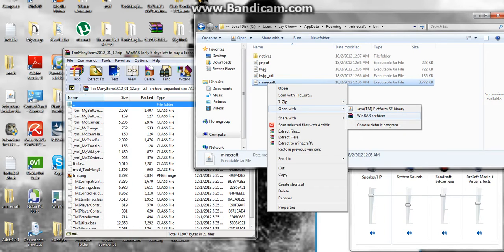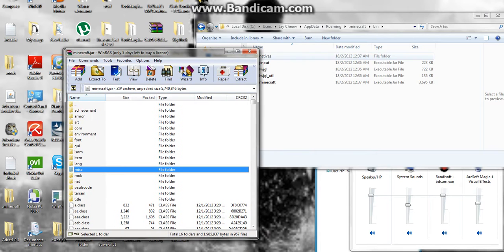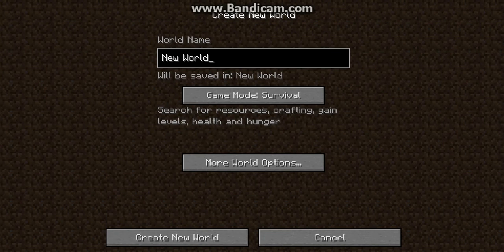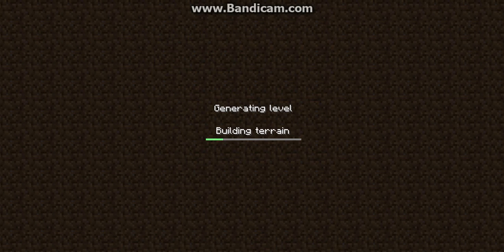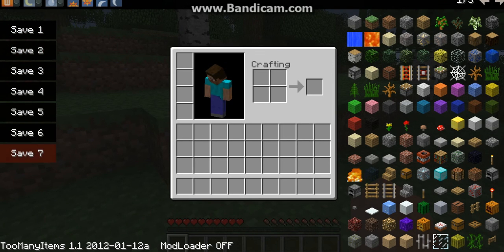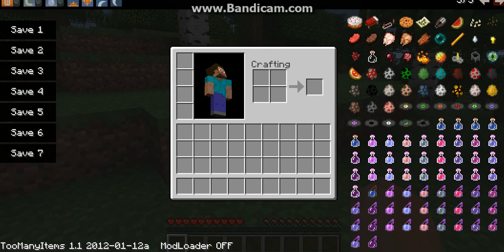How to get too many items working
This is how u get it working its easy but if it cant work just delete ur .minecraft and enter it again thnx for watching peace